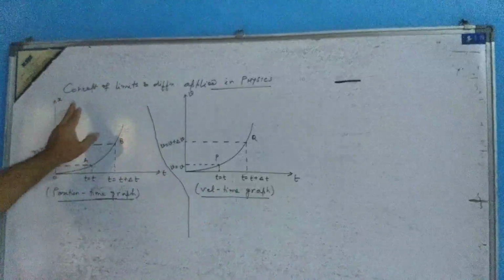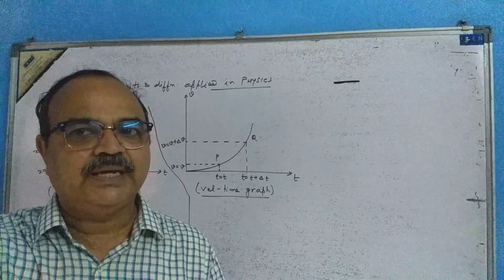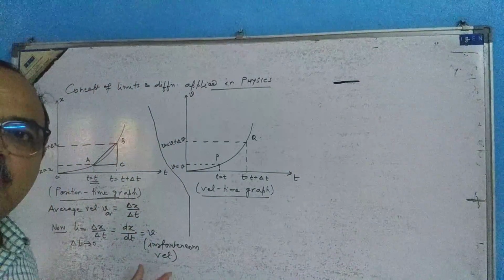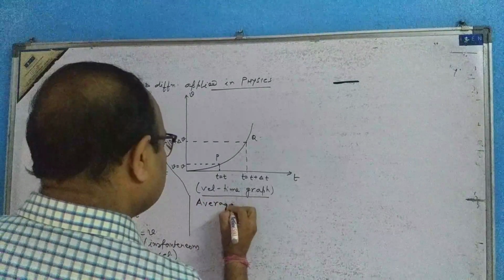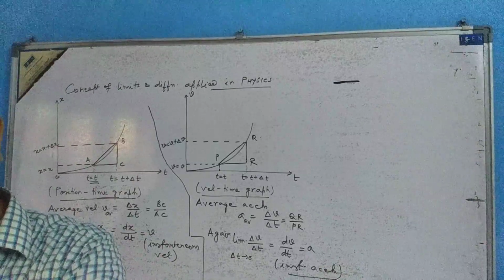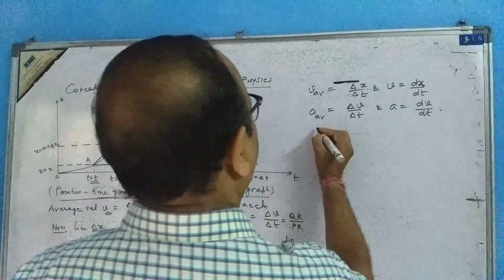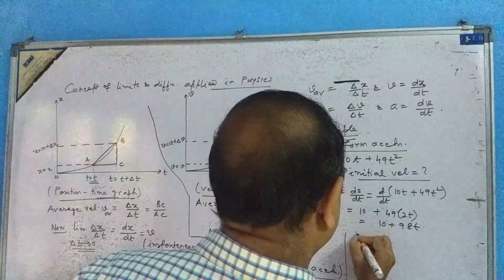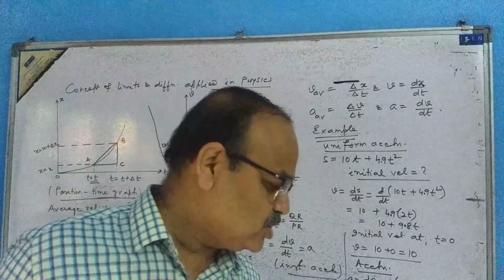Concept of calculus applied in PHYSICS